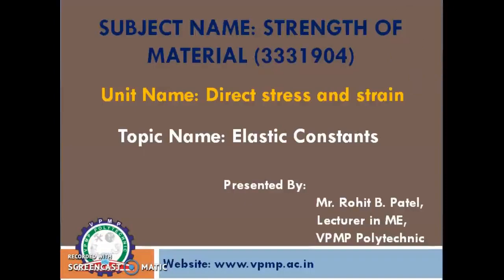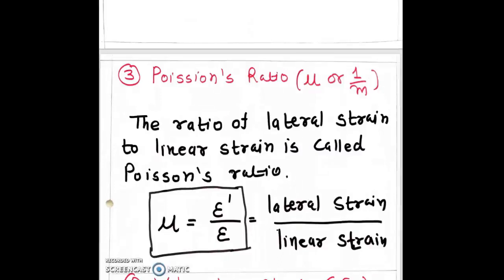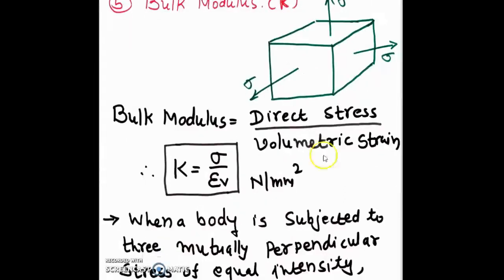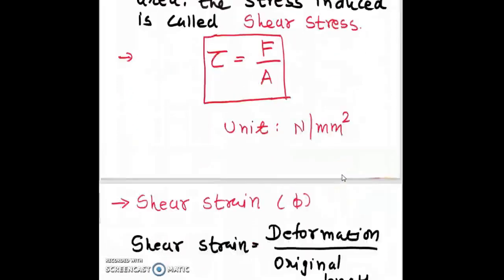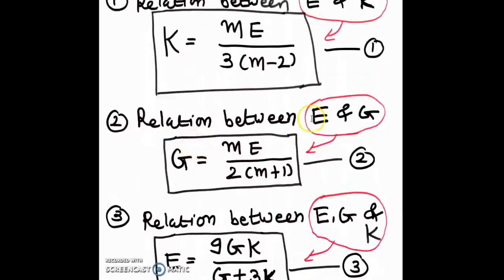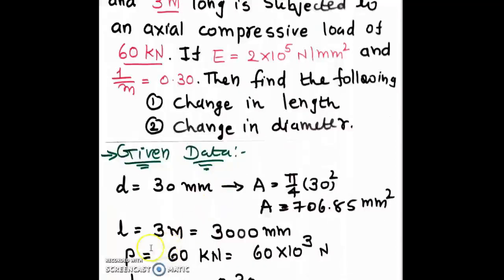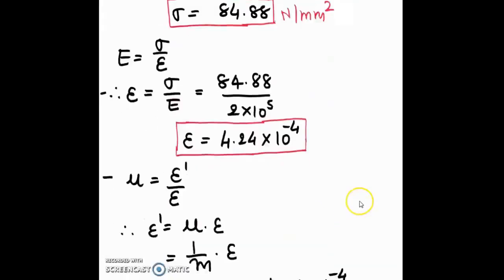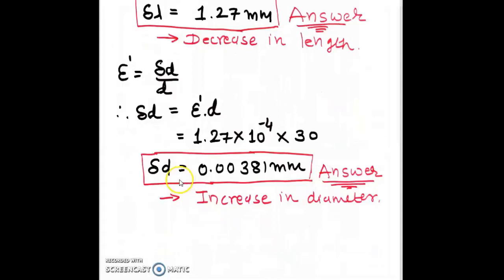Elastic Constants |SM |3331904 |R B Patel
Elastic constants with Calculation